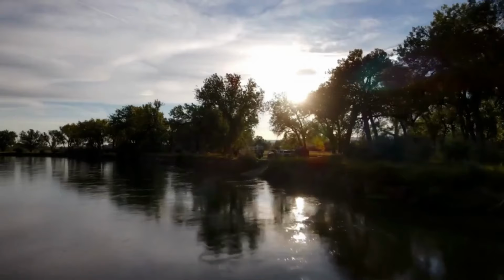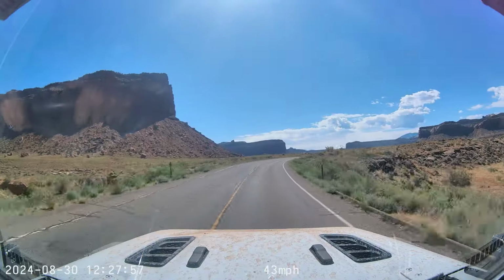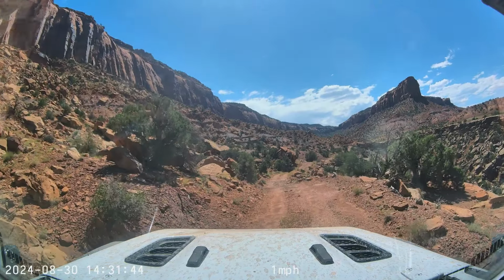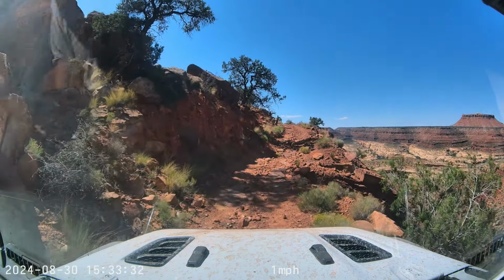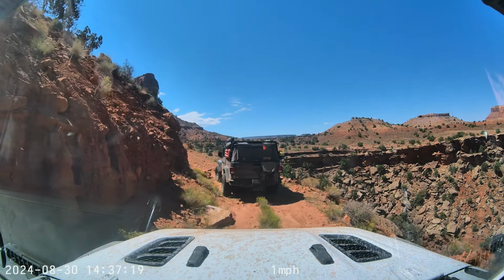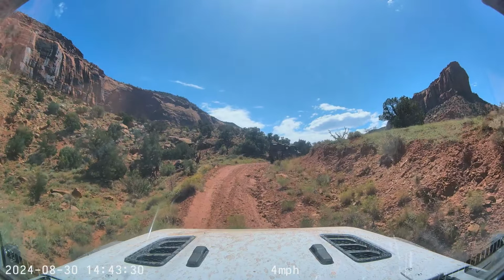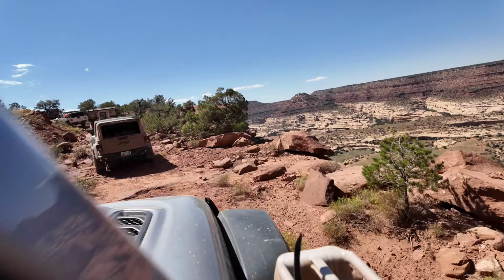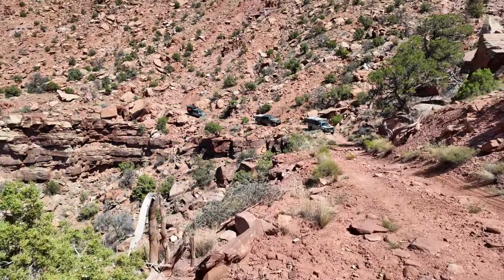Moab's Most Terrifying Drive - Walking a Shelf Road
Join us on an exhilarating journey through Moab as we venture off the beaten path! In this video, we explore some of the most thrilling shelf roads that will put our skills and courage to the test. With breathtaking views and challenging terrains, we embrace the spirit of adventure in one of the most stunning landscapes the desert has to offer.

Watch as we navigate rocky ascents, narrow ledges, and unexpected obstacles, all while soaking in the awe-inspiring scenery that Moab is famous for. Whether you're an experienced off-roader or a curious adventurer, this trip will fuel your wanderlust and inspire you to seek out your next epic adventure.

📍 **Key Highlights:**
- Discover dramatic shelf roads
- Tips for navigating challenging terrains
- Stunning visuals of Moab's landscapes